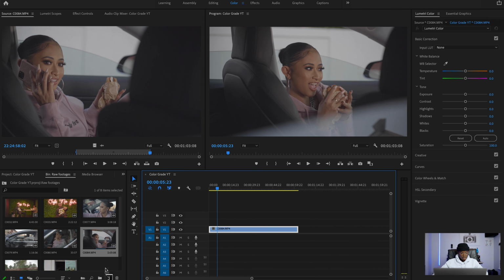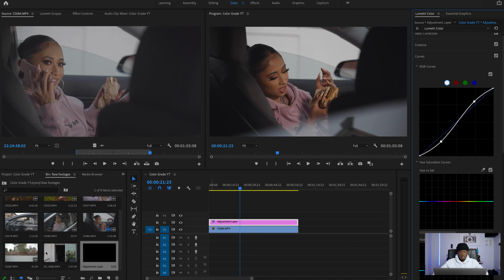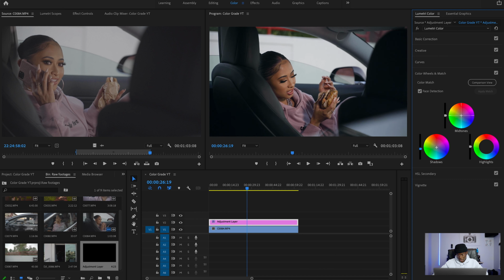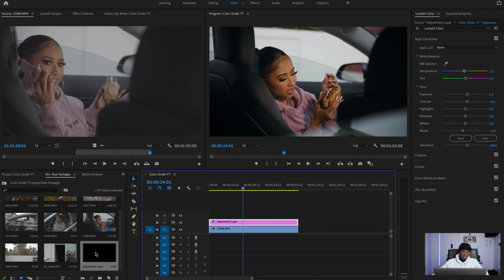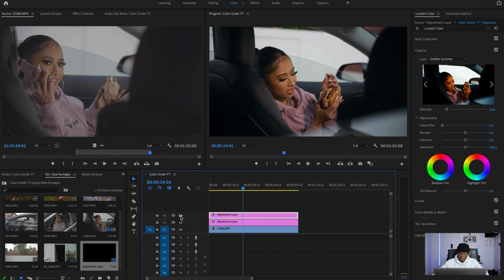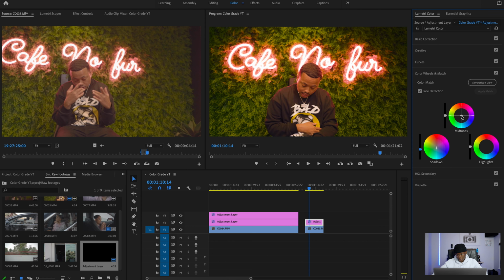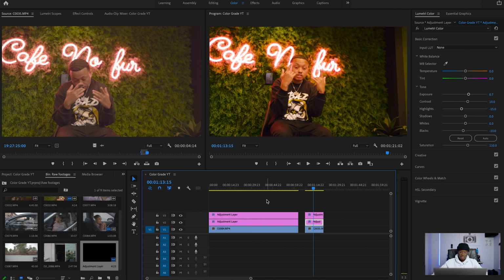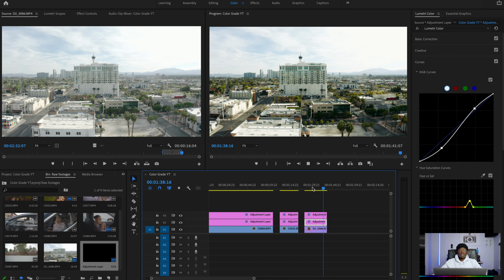How I Color My Videos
What's up guys, here's a quick video showing a quick and simple process on how I color my videos.